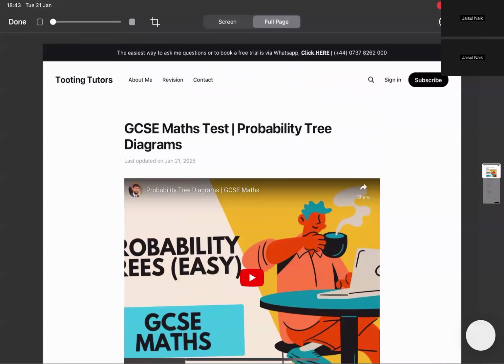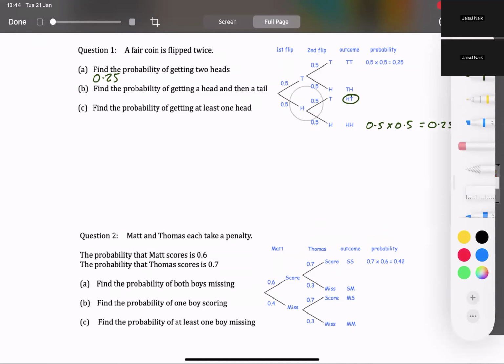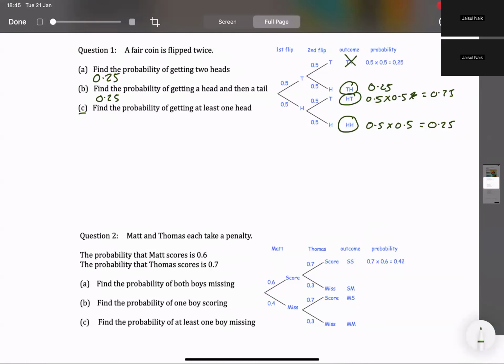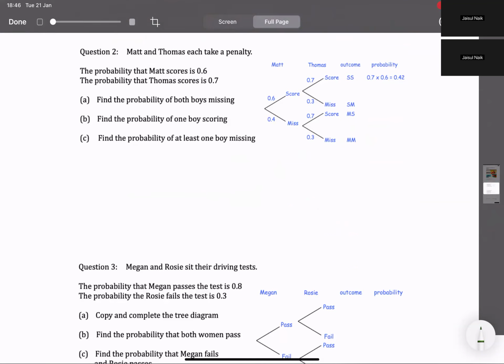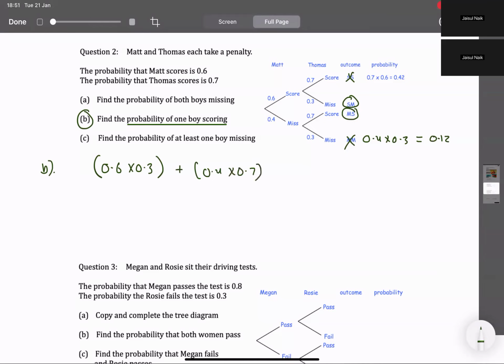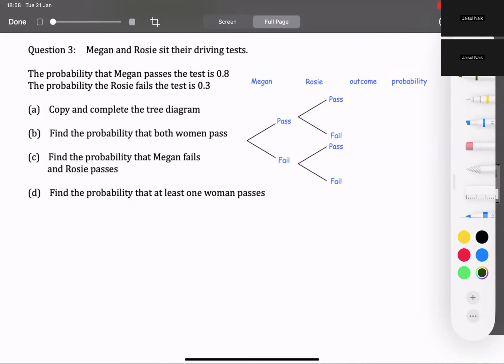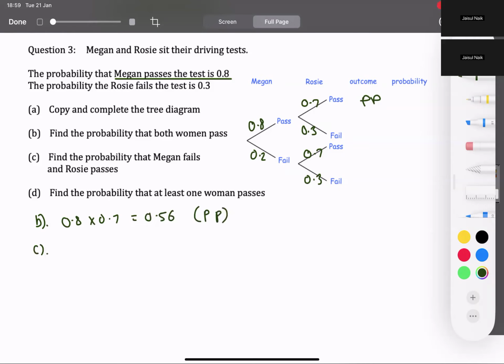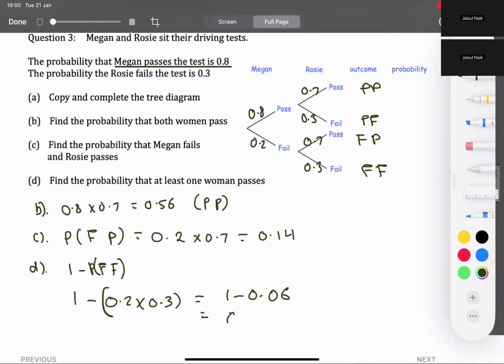Probability Tree Diagrams | GCSE Maths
Follow along with the probability tree diagram questions using the link below - for Edexcel, AQA and OCR GCSE Maths and iGCSE Maths